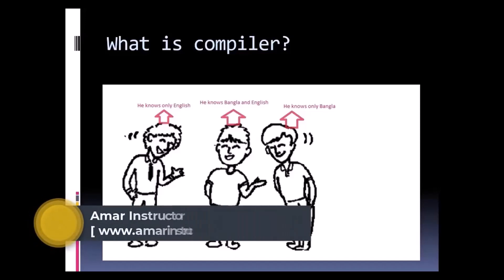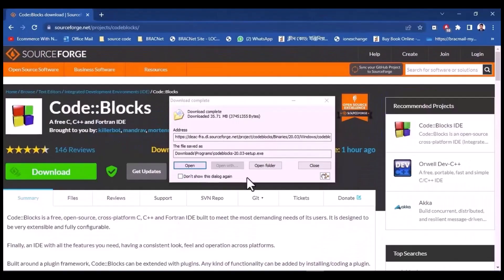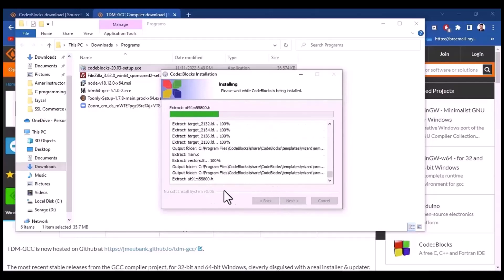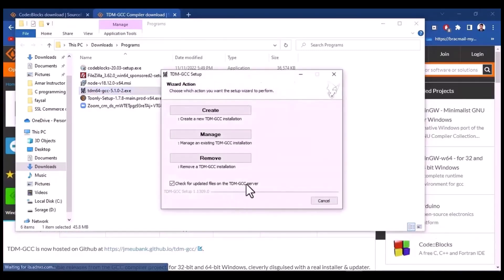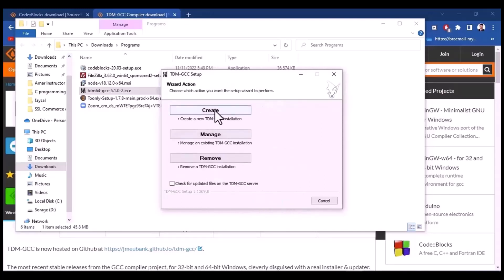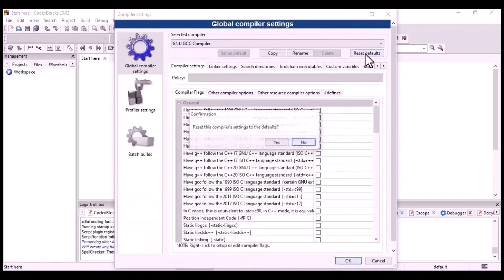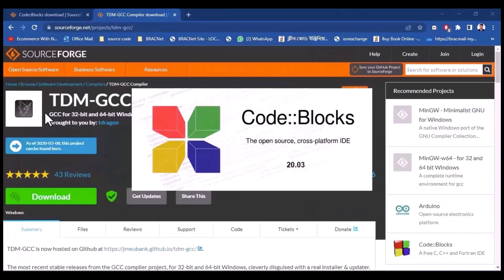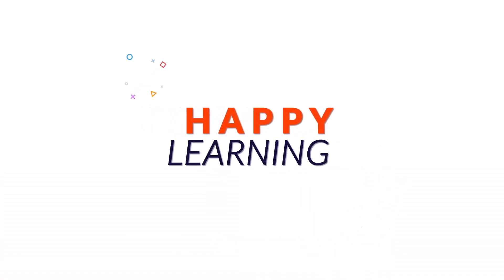Part 06: Computer Setup and Get ready to code with C++ | Abdus Sattar Bhuiyan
Welcome to the informative video on "Computer Setup and Get Ready to Code with C++" presented by Abdus Sattar Bhuiyan. If you're a beginner looking to set up your computer for C++ programming and embark on your coding journey, this video is the perfect starting point.

🔗 Learn more about Abdus Sattar Bhuiyan and his coding expertise

In this video, Abdus Sattar Bhuiyan, a highly knowledgeable programmer and the founder of Coding Practise, guides you through the process of setting up your computer for C++ programming.

Abdus Sattar Bhuiyan explains the essential software and tools you'll need to get started, including a C++ compiler, integrated development environment (IDE), and code editor. He provides step-by-step instructions and recommendations for popular tools that will make your coding experience seamless and efficient.

As a featured instructor at Amarinstructor.com, Abdus Sattar Bhuiyan ensures that the content is beginner-friendly and accessible. He shares practical tips and best practices to help you optimize your coding environment and prepare for a productive C++ programming journey.

By the end of this video, you'll have a well-configured computer setup ready to dive into the world of C++ programming. Join Abdus Sattar Bhuiyan on this instructional journey and get ready to unleash your coding potential with C++.

Don't miss out on this opportunity to set up your computer for C++ programming success and pave the way for a rewarding coding experience!